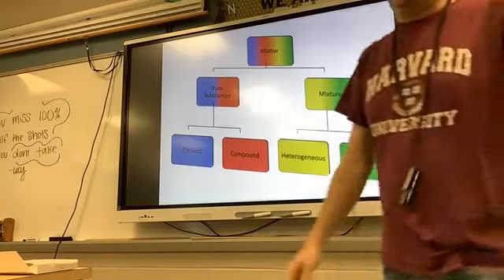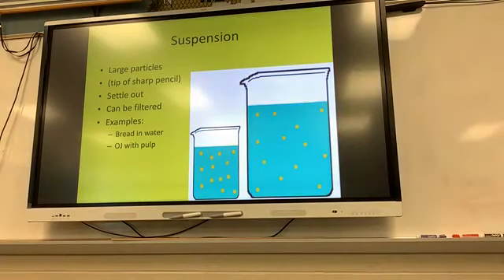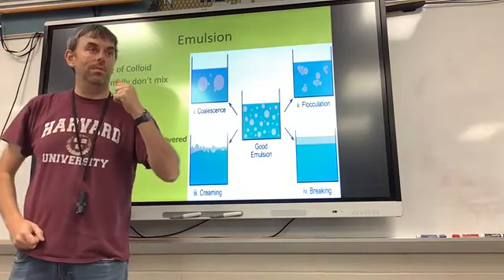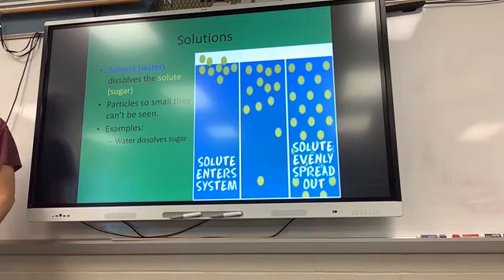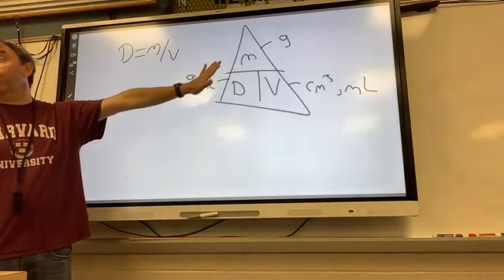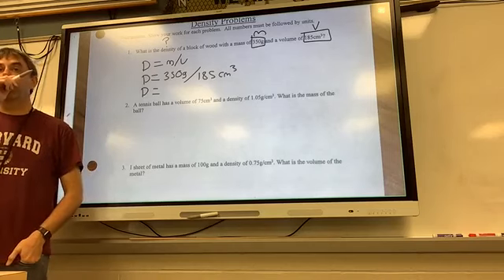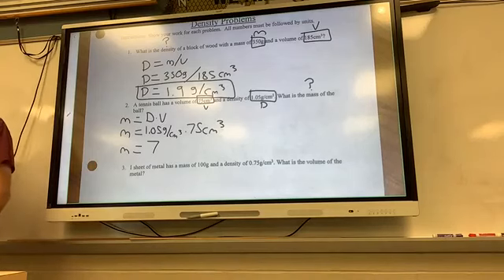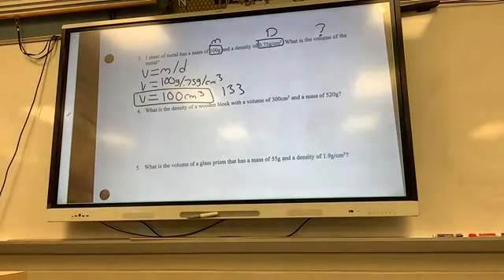PS special mixtures notes with density practice